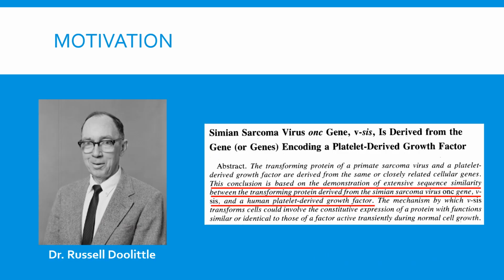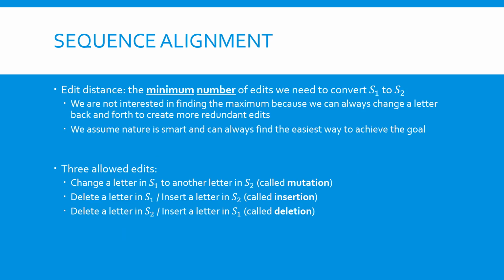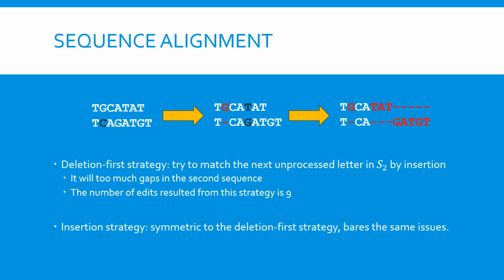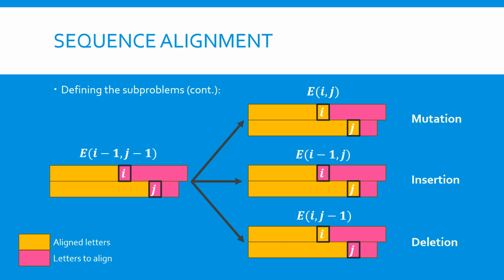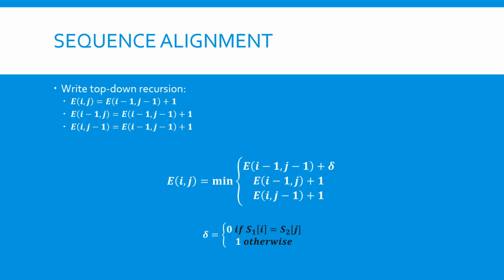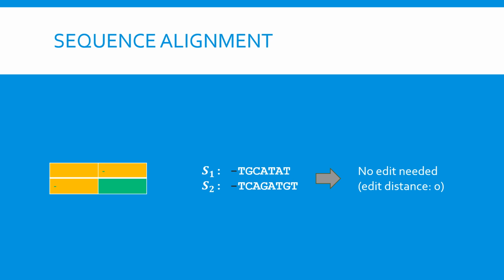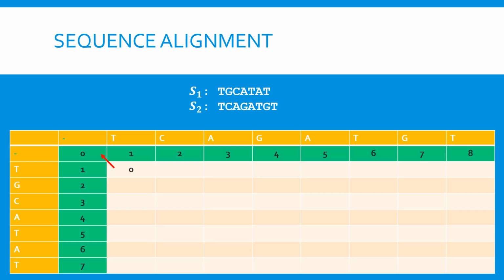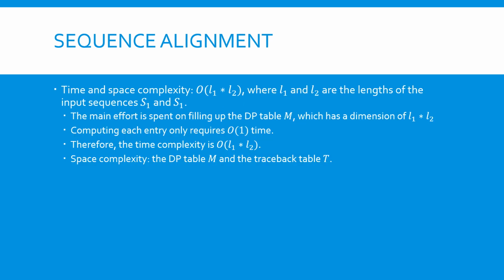Algorithms Module 6 Dynamic Programming Part 4 (Sequence Alignment)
In this video, we will discuss the sequence alignment problem.